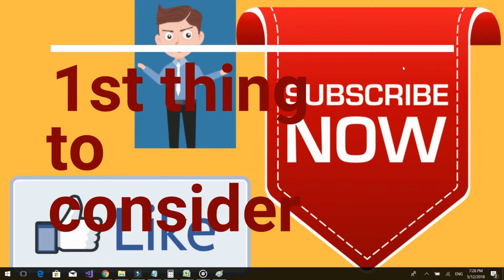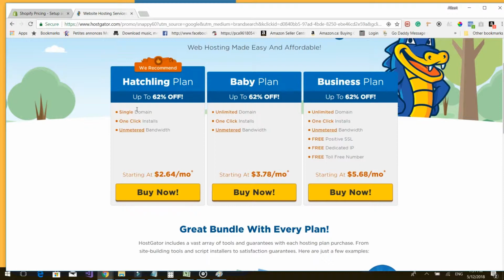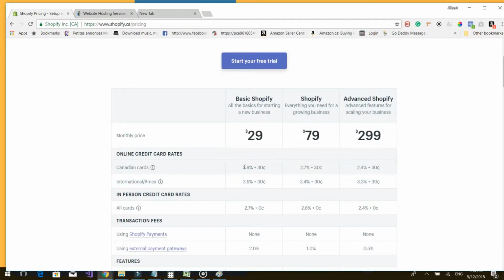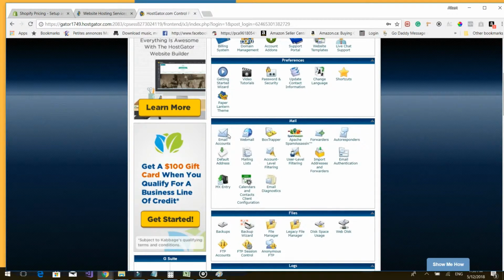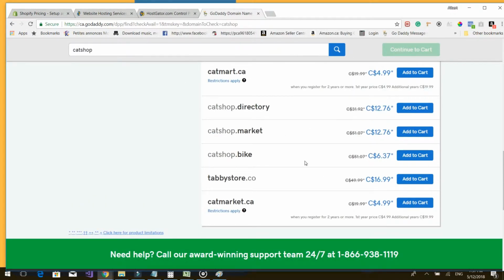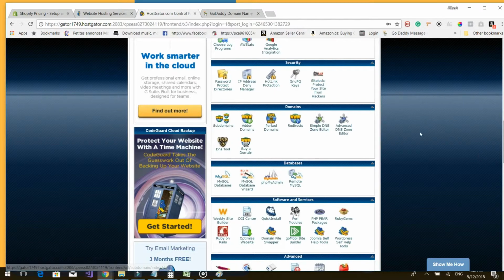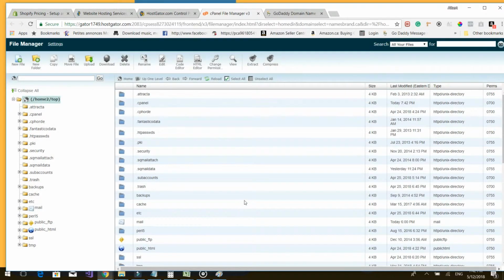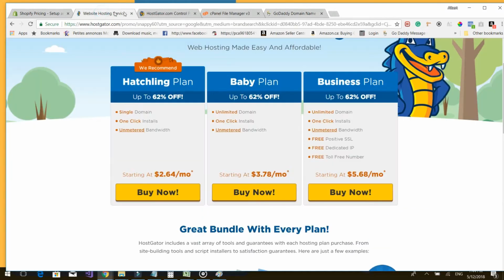Shopify vs HostGator WHICH ONE should I USE?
Website Builder, Hosting and Domain all starting from $3.46, with Gator Website Builder from HostGator!

In this video I give my honest review of Shopify vs Hostgator. Hopefully it can help you decide which one to use for your ecommerce/dropshipping business.

FREE
Inspired by :
Hogan Chua
Shopify VS WordPress & WooCommerce - My Honest Review 2019!